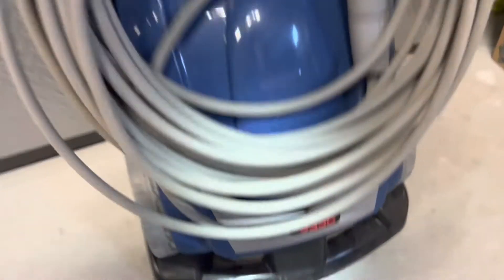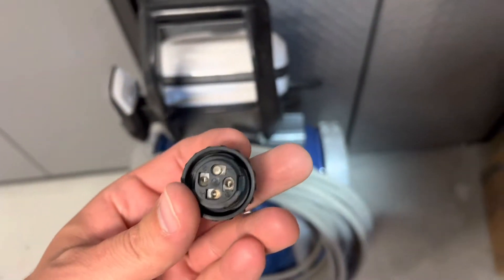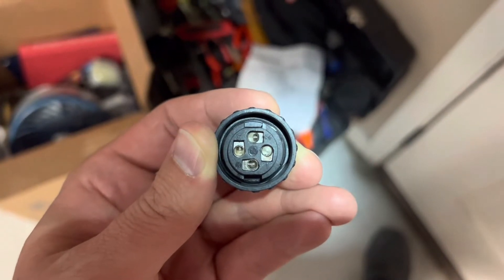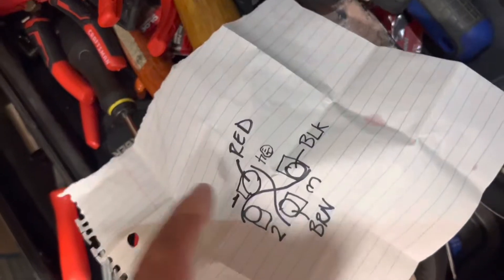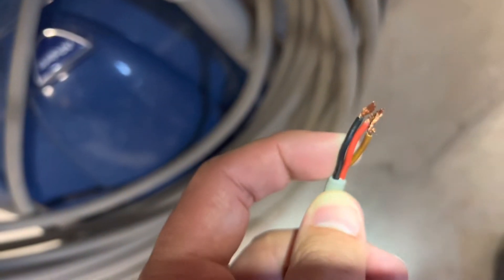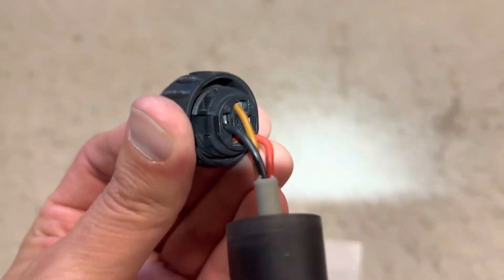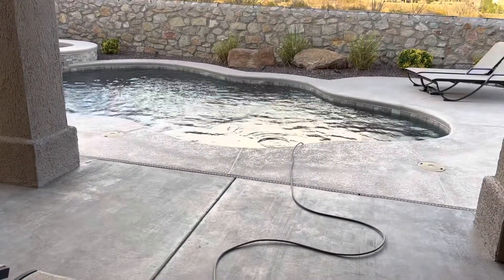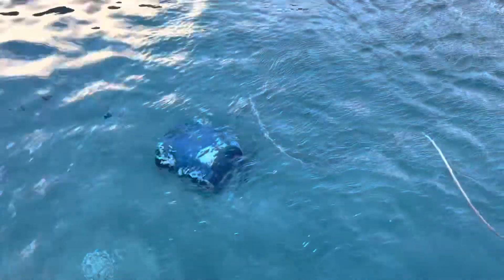Polaris 9550 Sport Control Connector Pin Out / Schematic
For those who have their connector come off of their Polaris 9550 Sport pool vacuum. A schematic wasn’t easy to find, so I made a pin out for it. Enjoy.